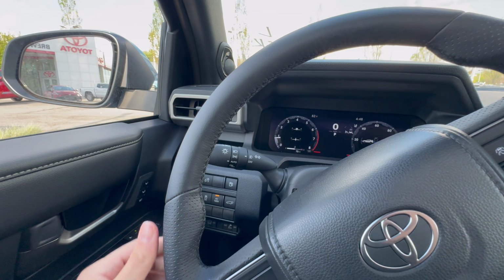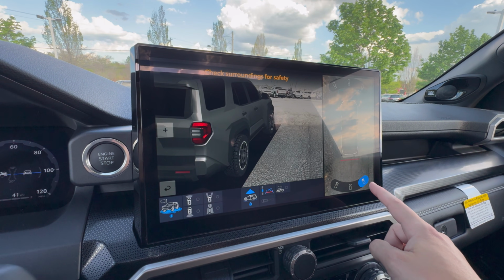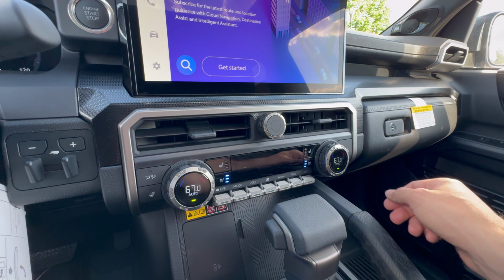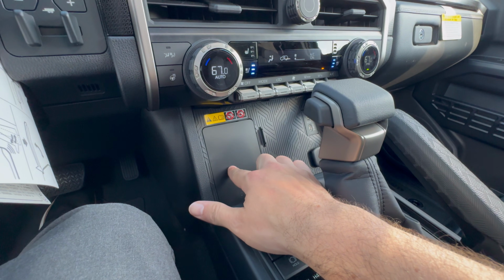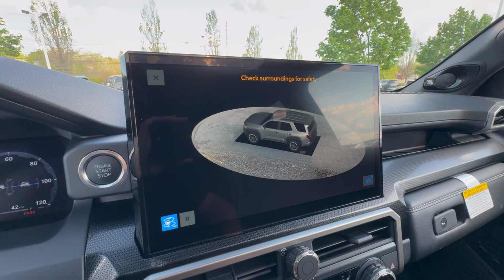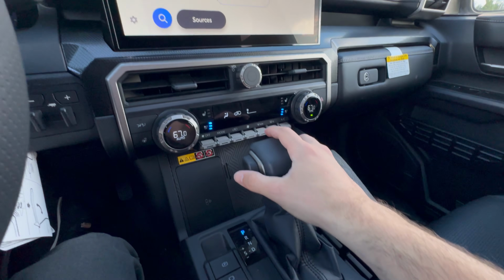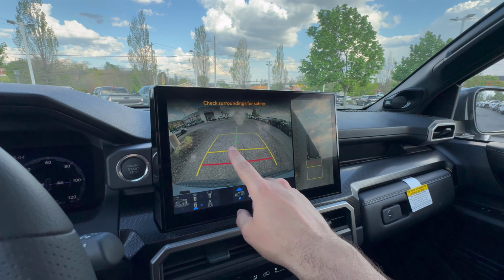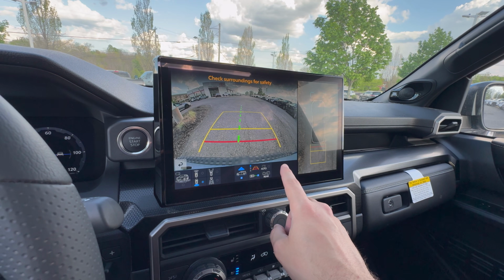2026 Toyota 4Runner Buttons | Tutorial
If you just got into your 4Runner and want to understand what everything does, this is the video for you. From drive modes and off-road controls to safety features and interior tech, I break it all down so you can drive with confidence right away.

💡 Perfect for new 4Runner owners or anyone thinking about upgrading into one of Toyota’s most iconic SUVs.